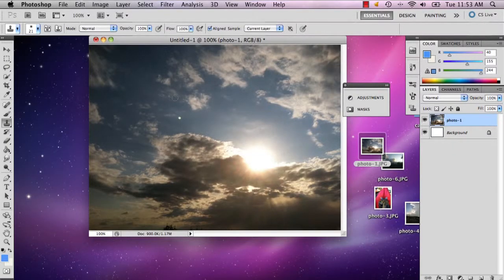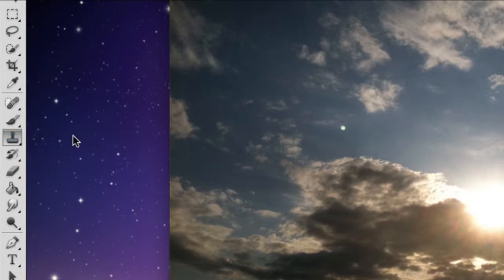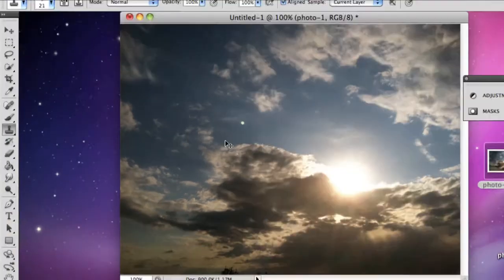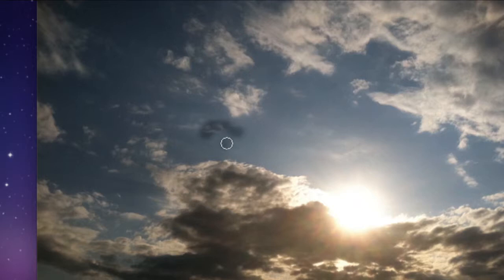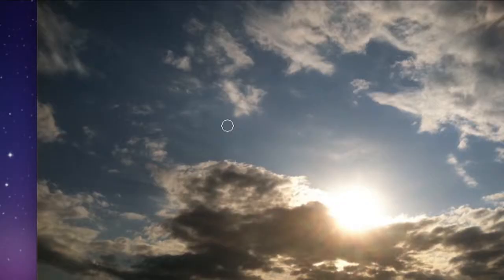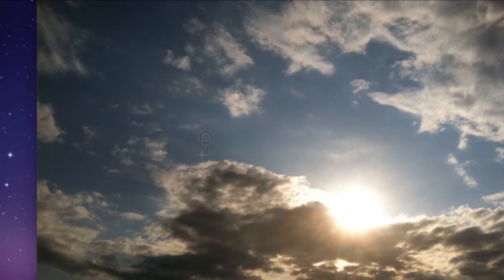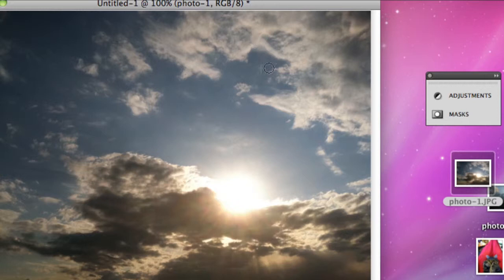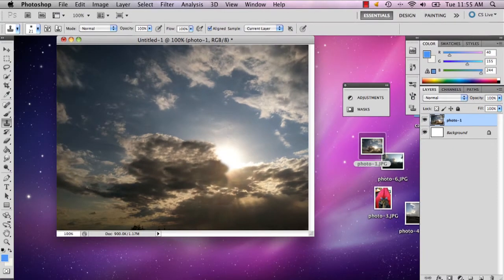How to Clone a Background on CS5 : Advanced Photoshop CS5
Cloning a background on CS5 is easy, especially since the function has its own unique tool. Clone a background on CS5 with help from a well-versed web, graphic and illustrative designer in this free video clip.